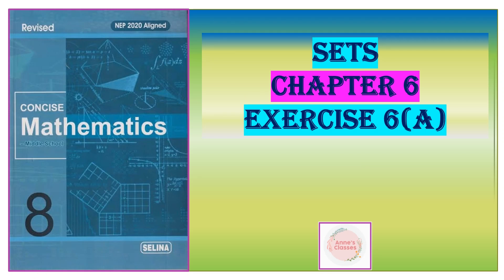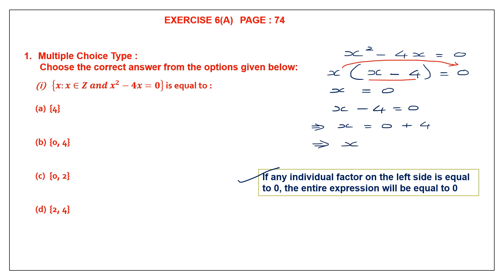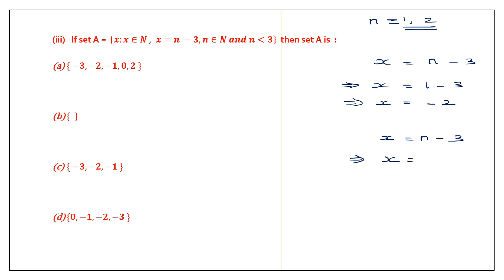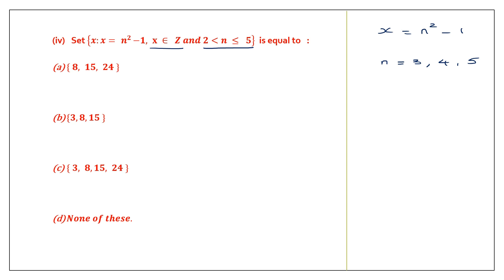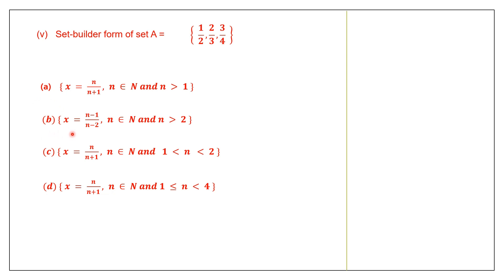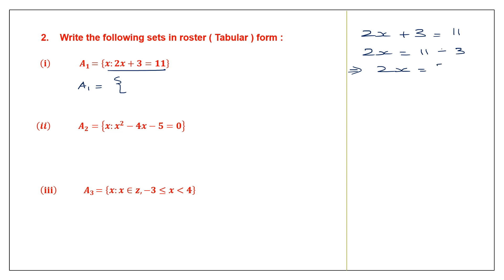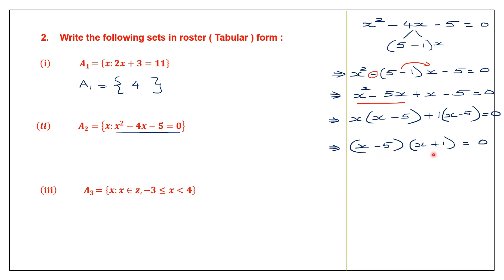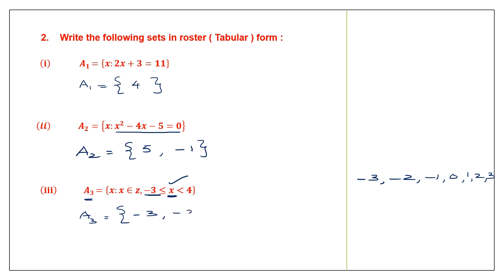SETS EXERCISE 6(A) QUESTIONS 1 & 2